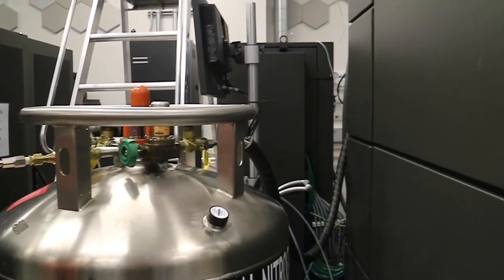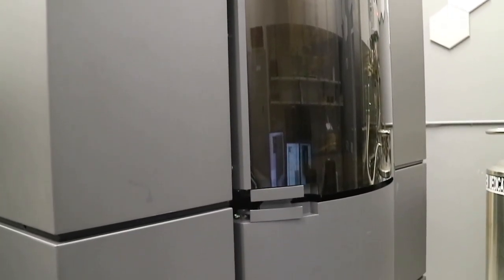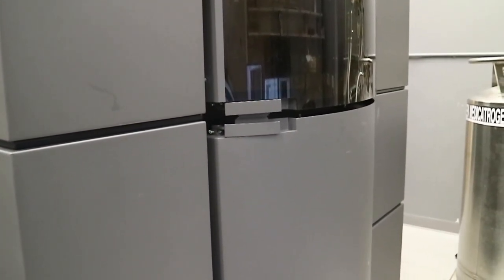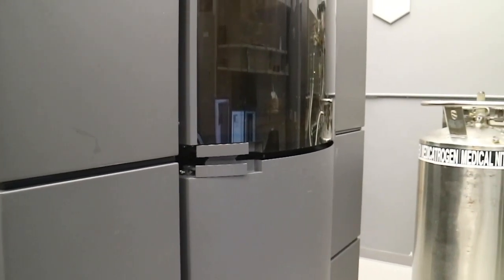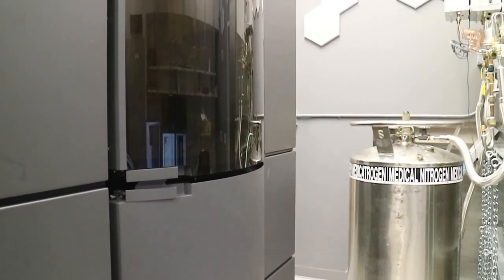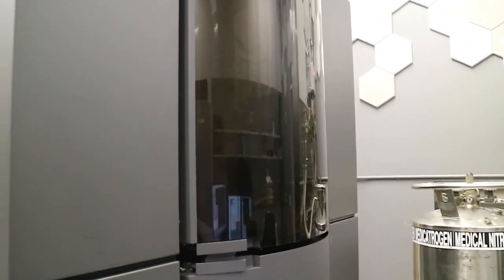Why is CryoEM Important? QBI at UCSF Investigator and CryoEM Expert, David Agard Explains.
The Royal Swedish Academy of Sciences awarded three scientists the Nobel Prize in Chemistry 2017 for developing cryo-electron microscopy. In this video, QBI at UCSF Investigator and CryoEM expert, David Agard Explains the impact of the method.